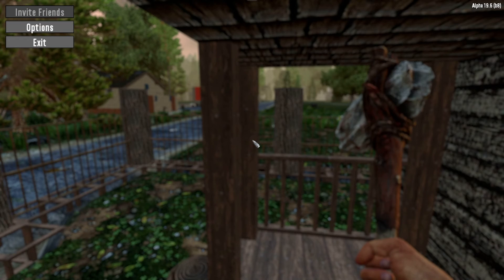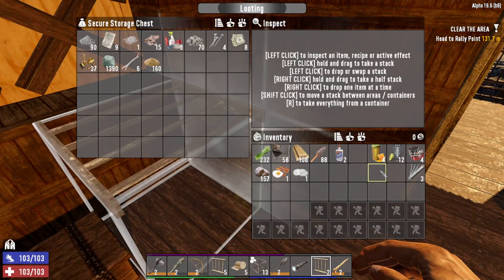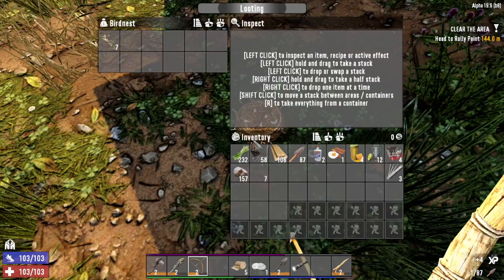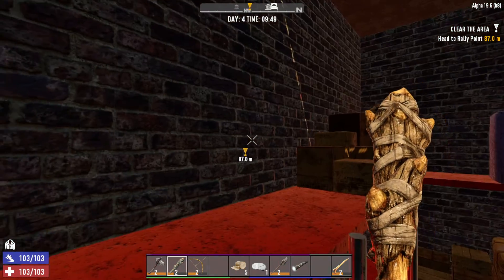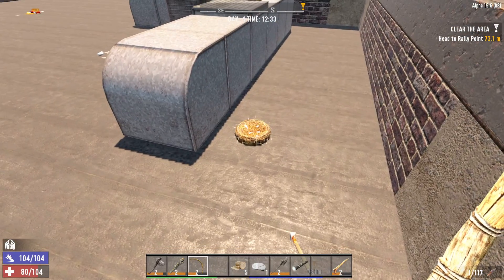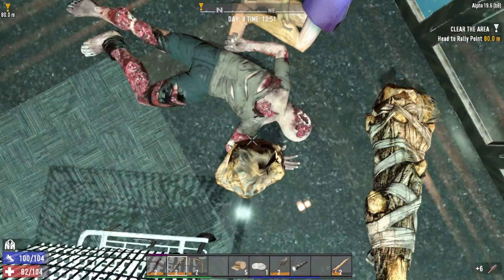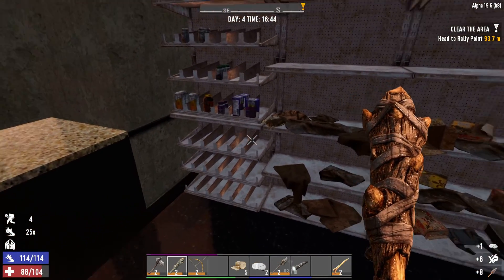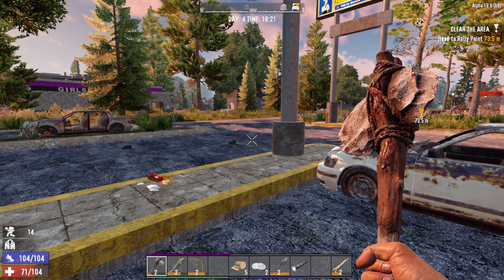Building First Base Tips and Shamrock Foods Findings! I Get Scared Again! 7 Days to Die Patch 19.6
I start to build my first home base and go grocery shopping :).  The game manages to scare me again grrrrr!  Tips on building your first base and what to focus on.